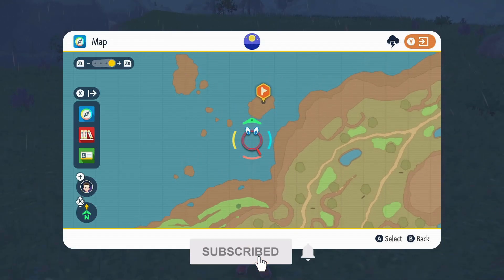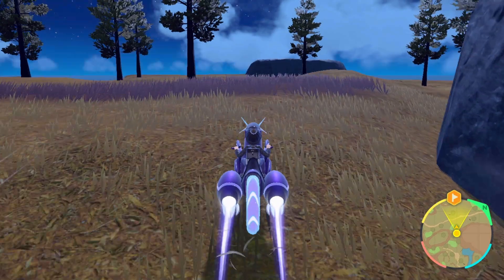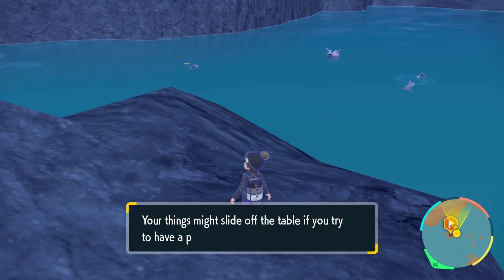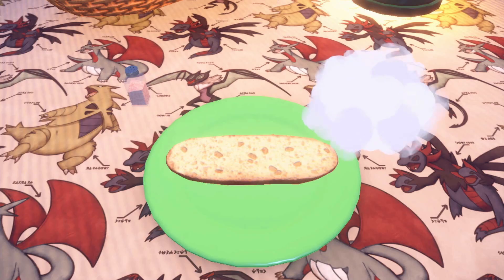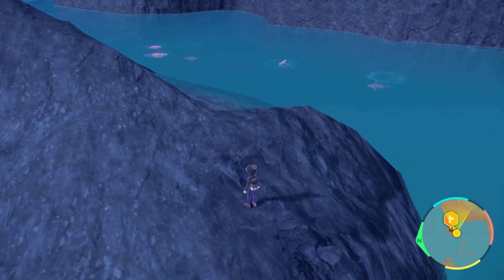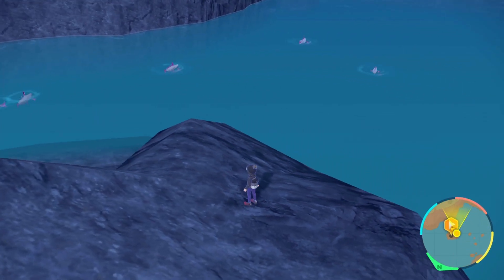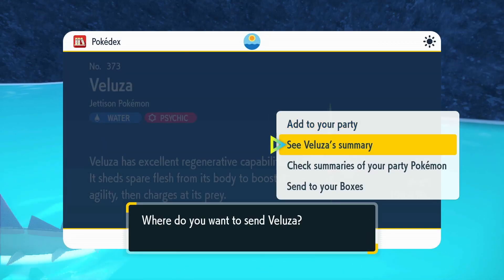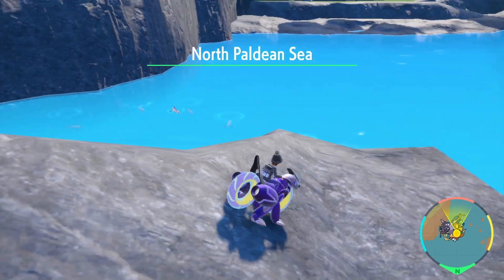Easy SHINY Veluza Hunt in Pokemon Scarlet and Violet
Veluza is one of these very annoying pokemon that love to attack you out of no where! It is no suprise that trying to shiny hunt it can be a pain as well. Here is an easy shiny Veluza hunt in Pokemon Scarlet and Violet.

What pokemon do you want in the next video?

Follow Twitch For Livestreams!!!

96% . 4.8K/5K
Discord Goal:
... 37% 189/500

Chey's place